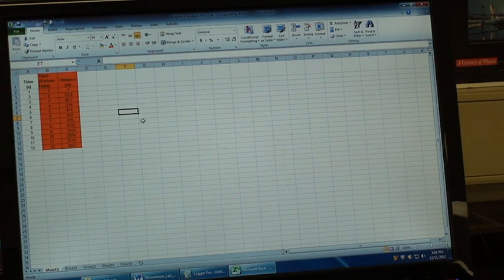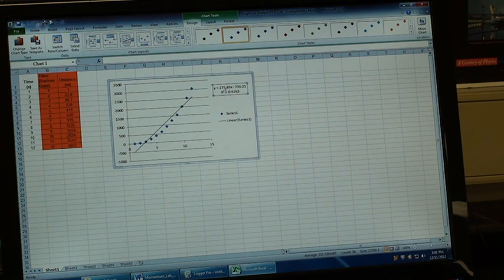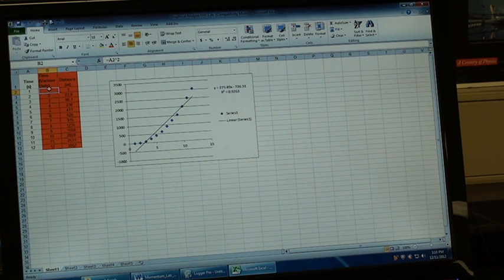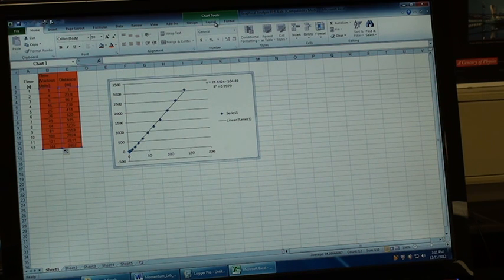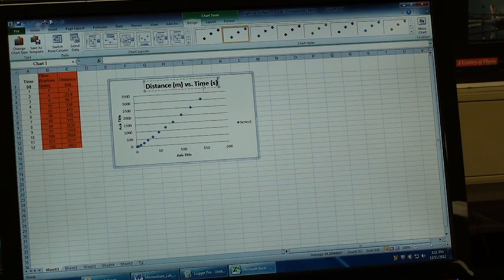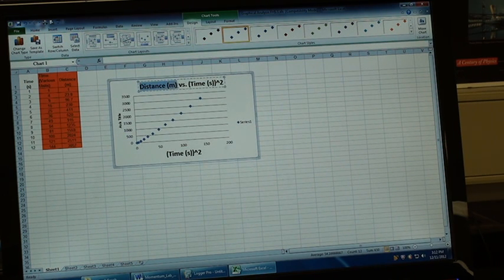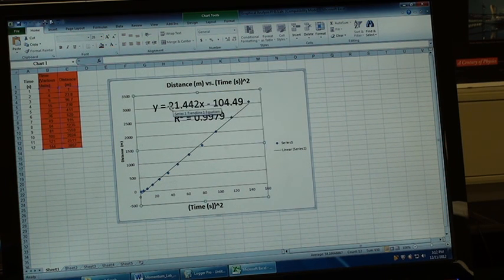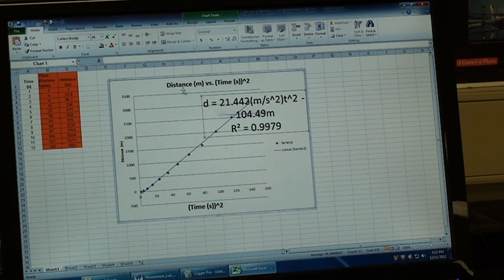How to Graph & Linearize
How to graph reminder